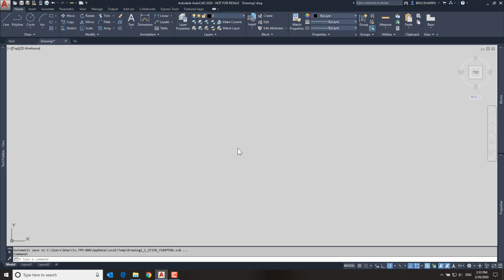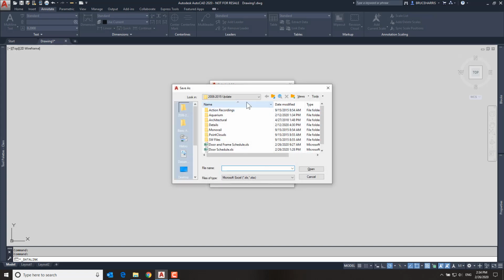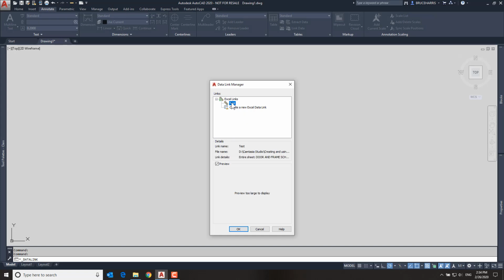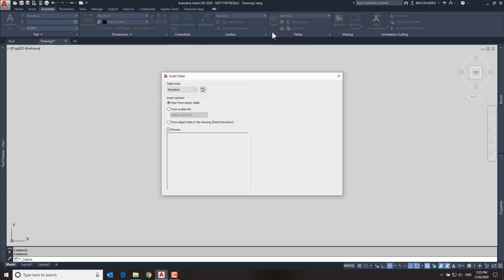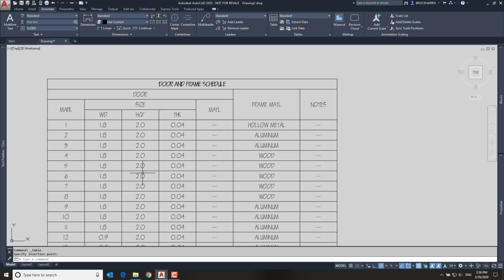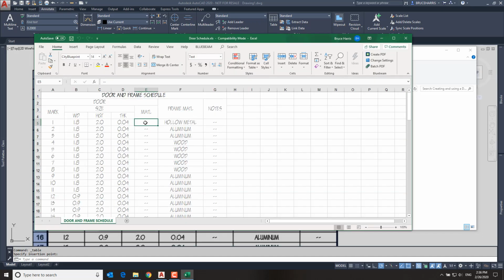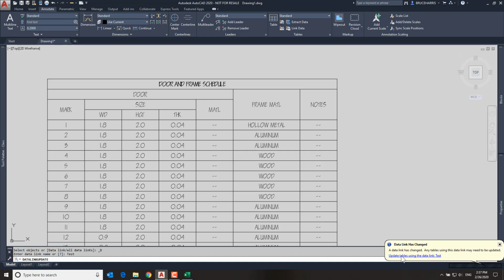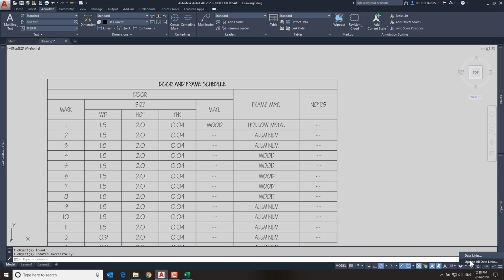Creating and Using a Data Link to Excel in AutoCAD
This video shows the process of creating and using a Data Link to an Excel spreadsheet from AutoCAD.